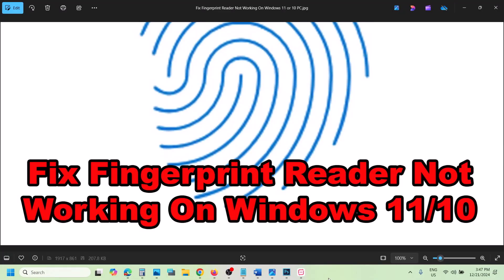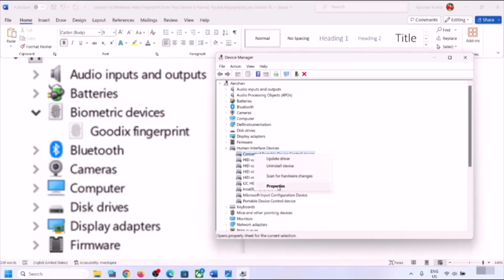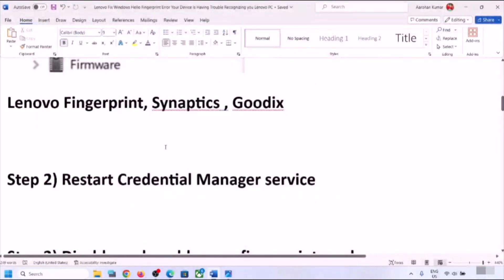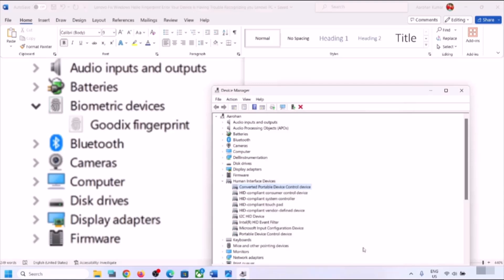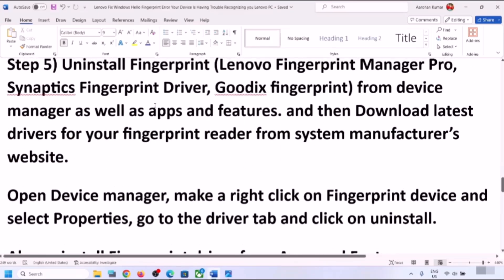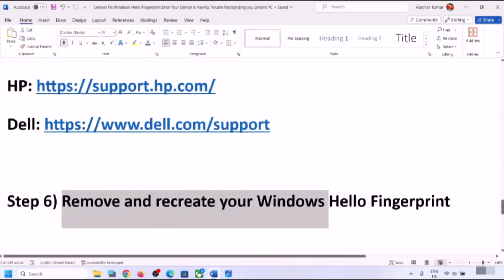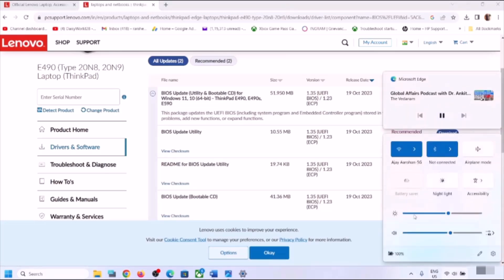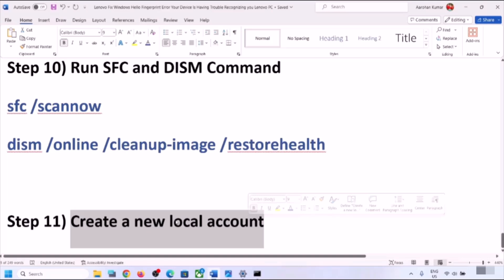Fix Fingerprint Reader Not Working On Windows 11/10 PC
Fix Windows Hello Fingerprint Reader Not Working On 11/10 PC
Fix Windows Hello Synaptics Fingerprint Not Working On 11/10 PC
Fix Windows Hello Validity Fingerprint Sensors Not Working On 11/10 PC
Fix Windows Hello Elan Fingerprint not working On 11/10 PC
Fix Windows Hello EgisTec Touch Fingerprint Sensor not working On 11/10 PC
Fix Windows Hello Goodix Fingerprint Not Working On 11/10 PC
Step 1) Check power management settings
Right click your fingerprint reader device and choose Properties, go to the Power Management tab and uncheck Allow the computer to turn off this device to save power.
Lenovo Fingerprint, Synaptics , Goodix
Step 2) Restart Credential Manager service
Step 3) Disable and enable your fingerprint reader
Make a right click on Fingerprint device and click on disable device and then again make right click on click on Enable device.
Step 4) Roll back the fingerprint sensor driver
Make a right click on Fingerprint device and select Properties, go to the driver tab and click on Roll back driver.
Step 5) Uninstall Fingerprint (Lenovo Fingerprint Manager Pro, Synaptics Fingerprint Driver, Goodix fingerprint) from device manager as well as apps and features. and then Download latest drivers for your fingerprint reader from system manufacturer’s website.
Open Device manager, make a right click on Fingerprint device and select Properties, go to the driver tab and click on uninstall.
Also uninstall Fingerprint driver from Apps and Features .
Restart your PC
Step 6) Remove and recreate your Windows Hello Fingerprint
Step 7) Remove and recreate your Windows Hello PIN
Step 9) Perform Windows Clean Boot
Step 10) Run SFC and DISM Command
sfc /scannow
dism /online /cleanup-image /restorehealth
Step 11) Create a new local account
Step 12) Reset PC - Create a backup before reset as this will result in data and app lost